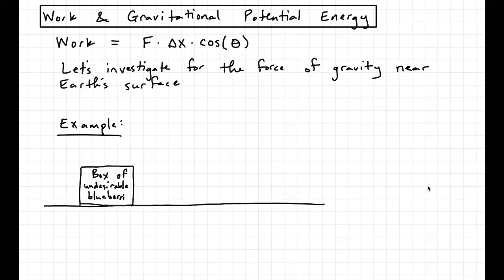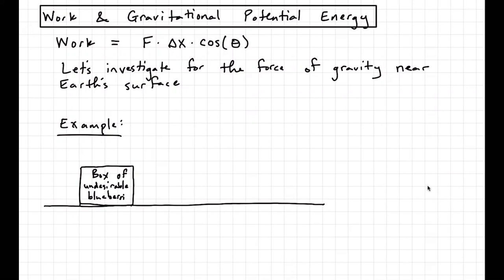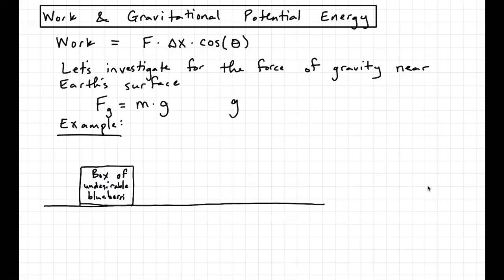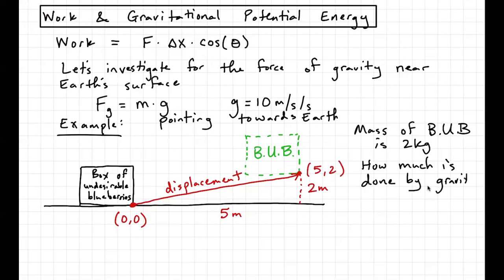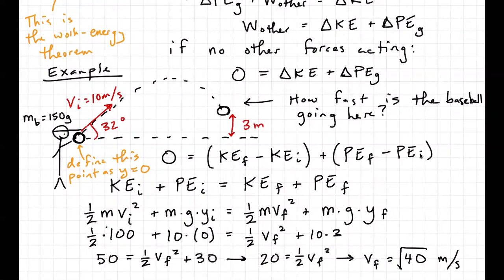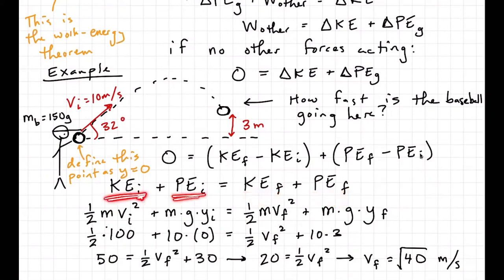8 Work and Gravitational Potential Energy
An introduction to gravitational potential energy with examples